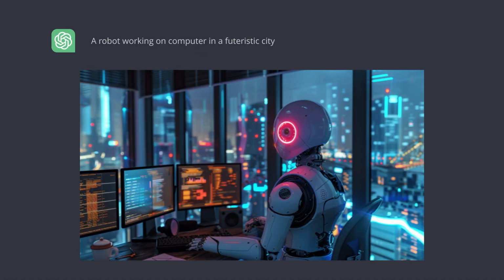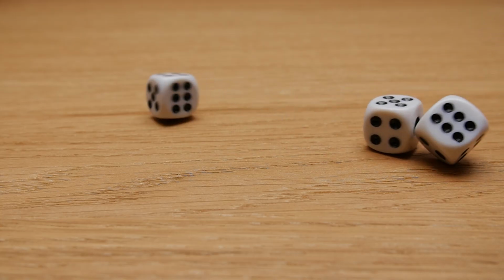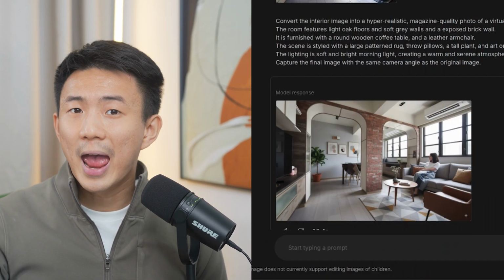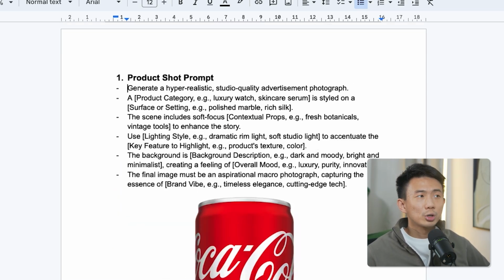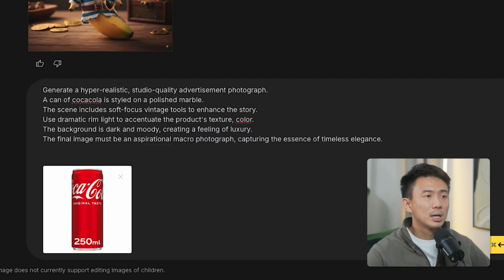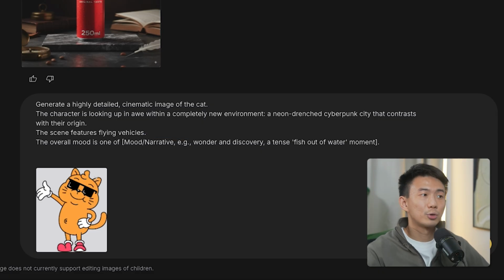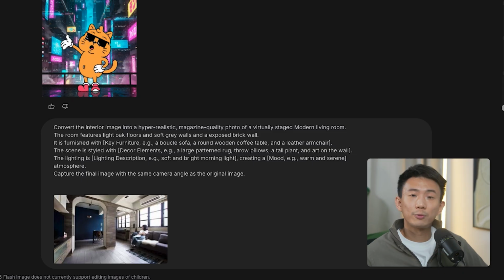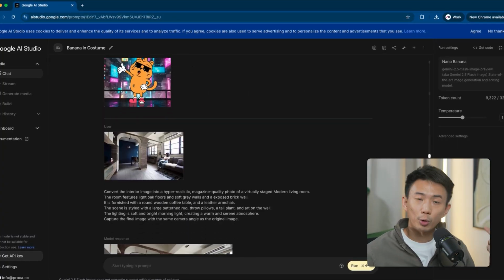Google Nano Banana: The AI That Replaces Photoshop [3 Pro Tips]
📌  AI Website Design Early Access (3 Spots Left For Lifetime Access)

TIMESTAMPS
00:00 Start
01:03 Why Nano Banana is Good
04:05 Tutorial Start
04:29 Demo 1
06:45 Demo 2
08:32 Demo 3
10:53 Conclusion